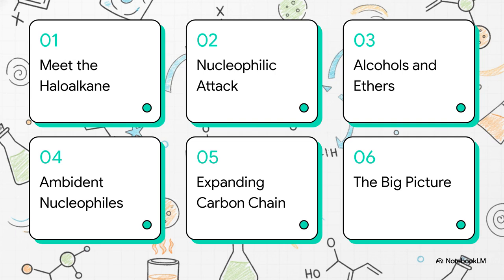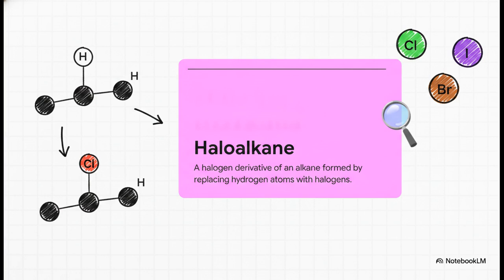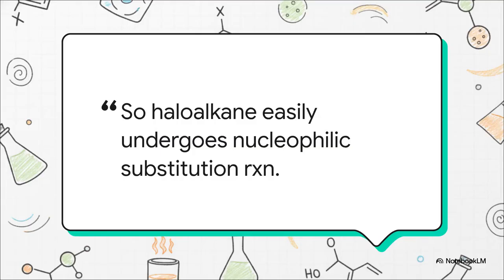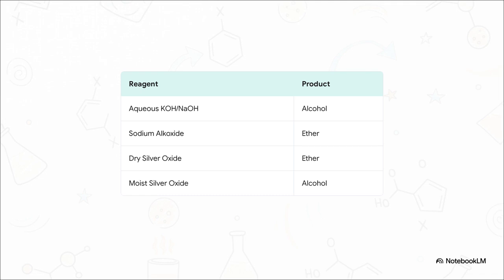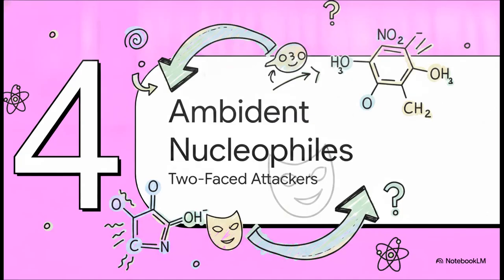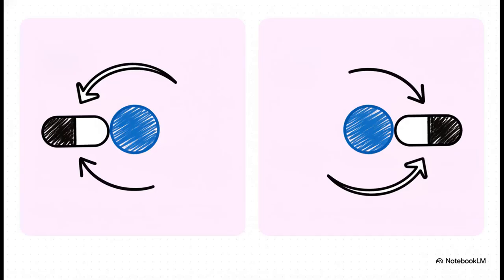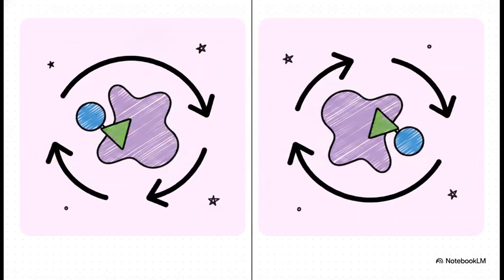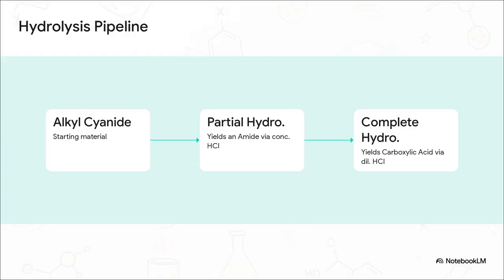Substitution Reactions; Organic Chemistry NEB 12th chapter8 Haloalkanes